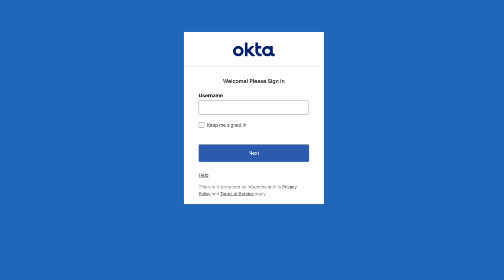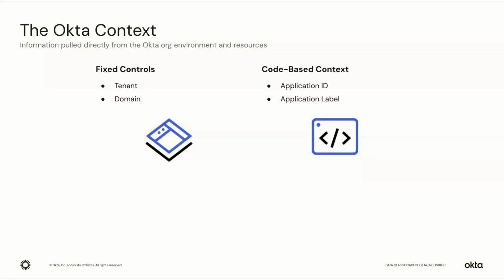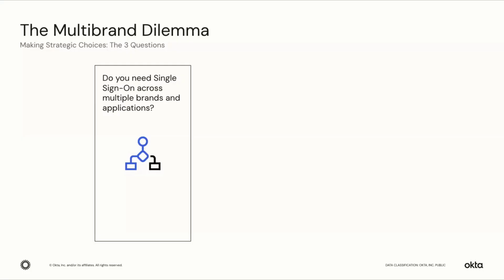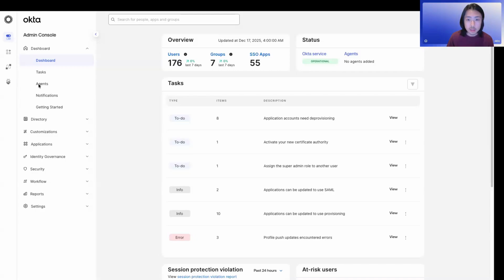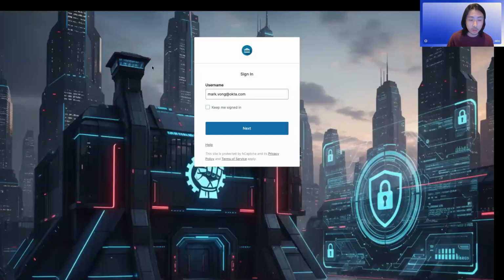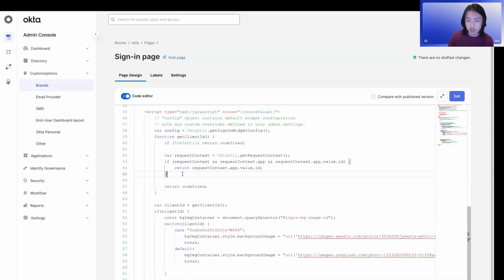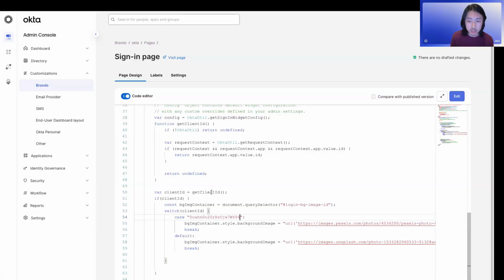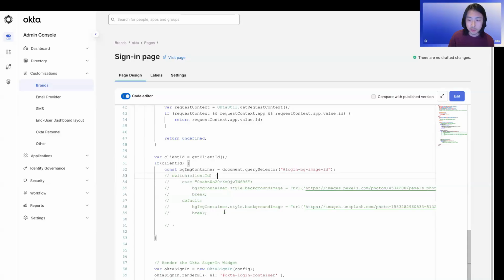Okta Multibranding: Choosing the Right Architecture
Learn how choosing the right multibranding architecture can be made easy in the Okta Customer Identity platform. In this interactive session, we will dive into the different factors involved in ensuring the right outcome for your project and business objectives.